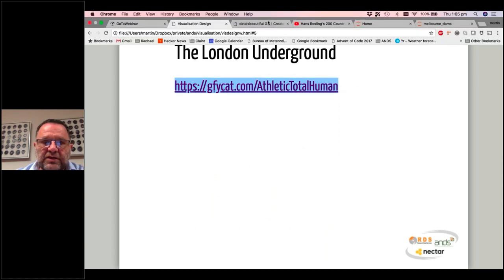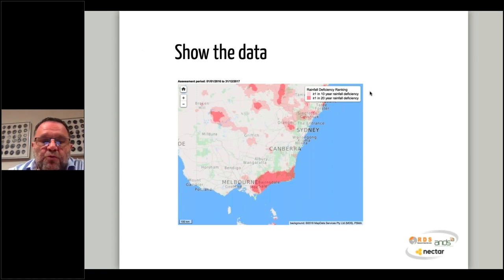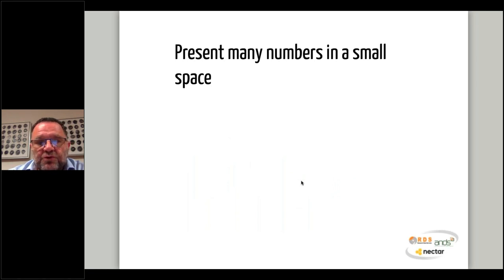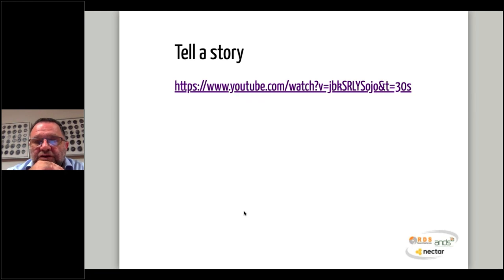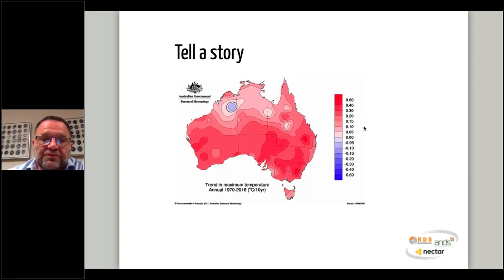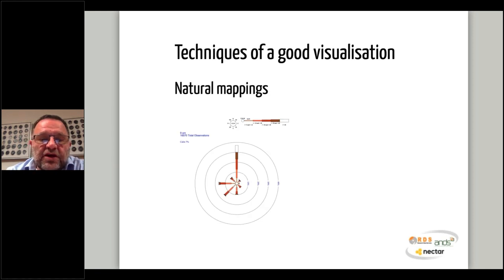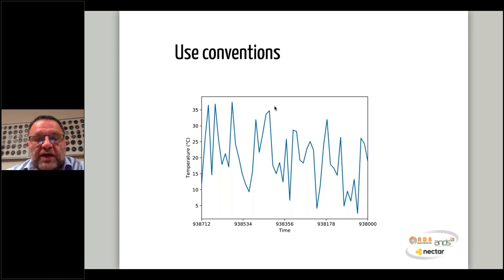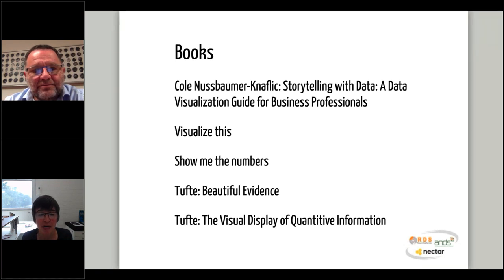Data visualisation - Design and principles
Presented: 22 March 2018
A good data visualisation does not only convert large amounts of data into images, but when done well, it engages the viewer and tells a story. It draws the viewer in and allows them to explore the data and see patterns in data that they were not previously aware of.

this is the first of a two part webinar series to learn more about data visualisation from Martin Schweitzer, Data Technologist, ANDS. This webinar will focus on design and principles, while the second will focus on tools and techniques. Come to one or come to both!

After webinar one, you will no longer see visualisations in the same way, but have a more critical and appreciative eye when viewing both your own visualisations and those of others. You will also have a basic toolkit of principles to apply when either looking at data or improving it.

Besides explaining how to improve visualisations, Martin will also be presenting examples of good and bad visualisations (some from his own work).